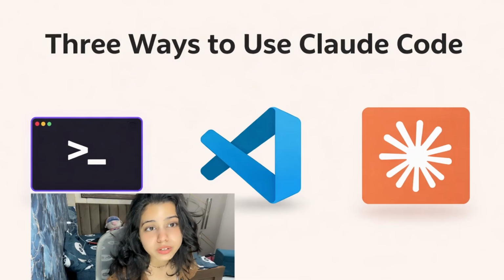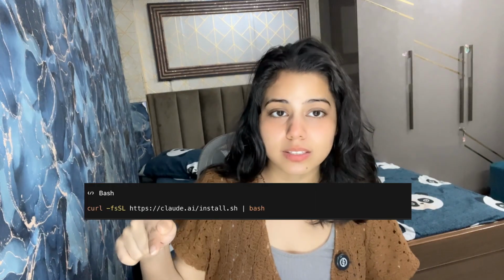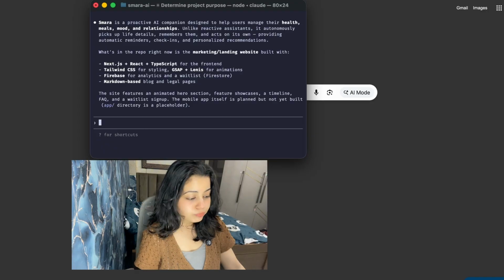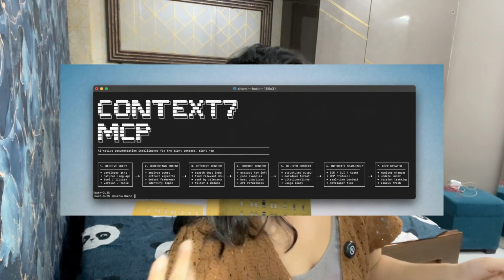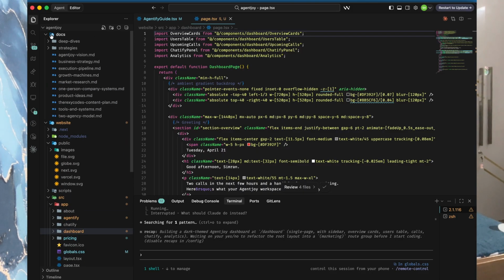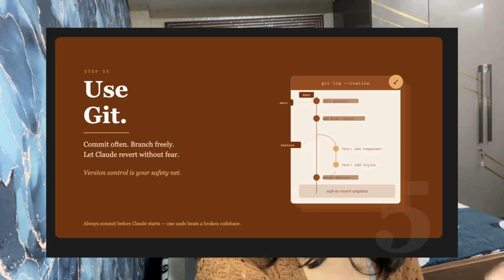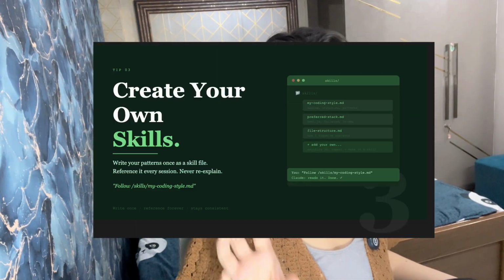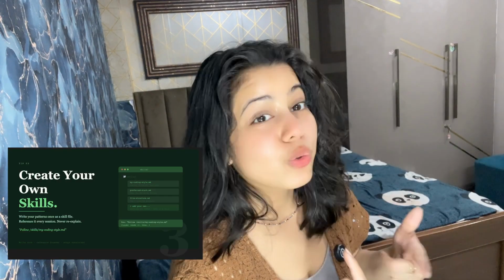How to make Claude Code OVERPOWERED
Stop treating Claude like a basic chatbot. Today, I'm showing you the ultimate Claude Code setup from scratch—featuring the exact CLI commands, custom subagents, and real-time documentation plugins (like Context7) I use to code 10x faster.

📋 COMMANDS CHEAT SHEET
bash
# Install Claude Code — Mac / Linux

# Install Claude Code — Windows (PowerShell)
winget install Anthropic.ClaudeCode

# Check version
claude --version

# Start Claude Code in a project
cd your-project && claude

# Add Context7 MCP plugin
claude mcp add context7 -- npx -y @upstash/context7-mcp@latest

# Check installed plugins
claude mcp list

# Use Context7 in a prompt (just add to end of message)
"Build X feature with Next.js 15. use context7"

⏱️ TIMESTAMPS
00:00 - Introduction to Claude Code
00:27 - 3 Ways to Use Claude Code (CLI, VS Code, Desktop App)
01:13 - Step 1: Create Your Account & Pricing Plans
01:34 - Step 2: Install Claude Desktop App
01:43 - Step 3: Install Claude Code (CLI)
02:06 - Step 4: Verify Installation
02:13 - Step 5: Log In & Run First Command
02:29 - Plugin Setup (Frontend Design, Superpowers, Context7 MCP)
04:30 - The 6-Step Workflow (Brainstorm, Collect Info, CLAUDE.md, Planning, Git, New Sessions)
07:09 - My Personal AI Tool Setup
07:49 - Pro Tips (Multiple Sessions, Voice Mode, Custom Skills & Subagents)
09:12 - Quick Recap & Outro

I’m a software developer sharing my real, unfiltered journey —
No scripts. No fake setups. Just daily progress, learning, and what it’s like figuring out “what to do next” in tech.

Started from a point of not knowing what’s next — now I'm exploring AI, building tools, learning agents, and sharing every step.
Some days it’s code. Some days it’s confusion. Some days it’s a breakthrough.

This channel is like a daily journal — for anyone who's
💻 figuring things out in tech,
📚 learning new skills,
🌱 or just curious how someone builds something from scratch.

Stick around. Something real is happening here
🧵 Threads: @simranawasthiyt